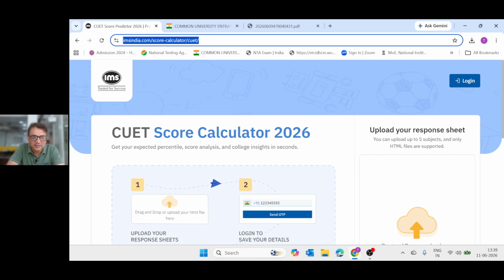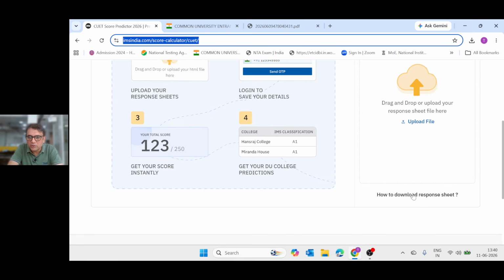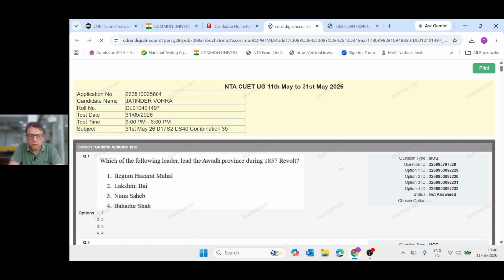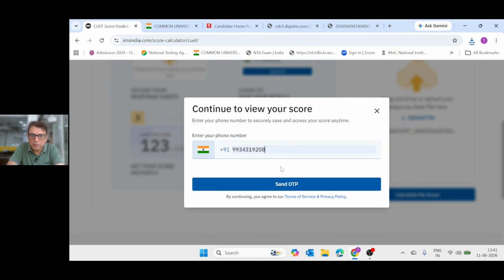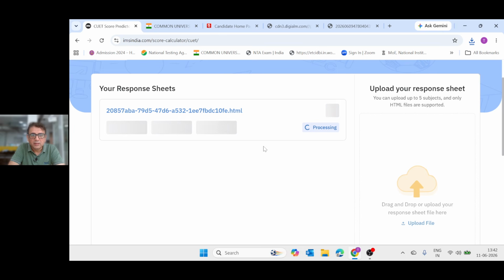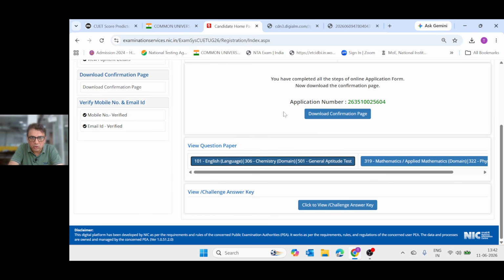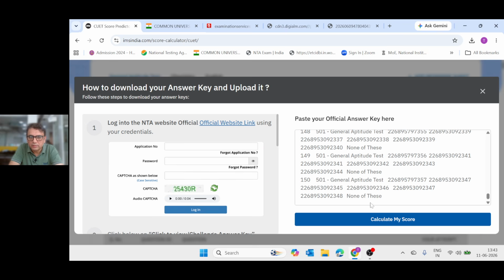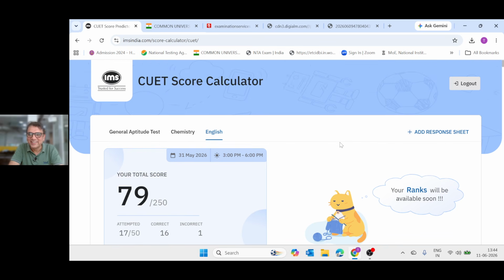CUET 2026 Score Calculator: Your Path to Top Colleges ft. Jatinder Vohra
The official NTA CUET UG 2026 response sheets and provisional answer keys are finally live! Manually tallying dozens of questions across multiple subjects is tedious and time-consuming. To make your life easier, the IMS CUET 2026 Score Calculator is now live to help you calculate your raw scores instantly and accurately.

In this video, we provide a quick, step-by-step walkthrough for downloading your response sheet from the NTA portal, uploading it to the IMS tool, and viewing your subject-wise scores in less than 2 minutes.
Time stamps:
0:00 – Intro: IMS CUET 2026 Score Calculator is Live!
0:15 – Step-by-Step Overview & Downloading your NTA Response Sheet
0:52 – Crucial Deadline Notice for Answer Key Challenges
1:08 – Logging into the Official NTA Portal
1:22 – How to Correctly Save your Response Sheet as an HTML Web Page
1:49 – Uploading the HTML File & Verifying via Mobile OTP
2:51 – How to Paste the NTA Answer Key Data
4:03 – Reviewing your Final Sectional Scores
4:37 – Next Steps: Preparing for Delhi University CSAS Phase 2 Preference Filling

📞Get ready for CUET UG and aim for the top colleges! 🚀 Let's make your dreams a reality!